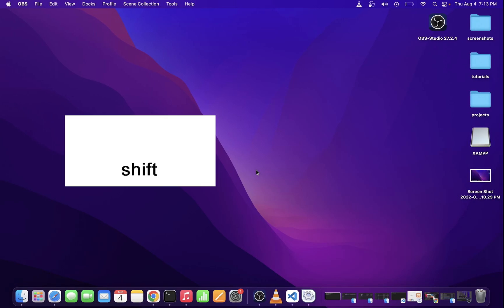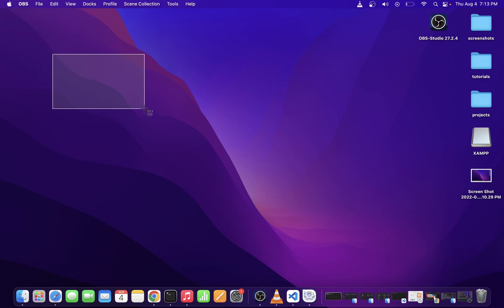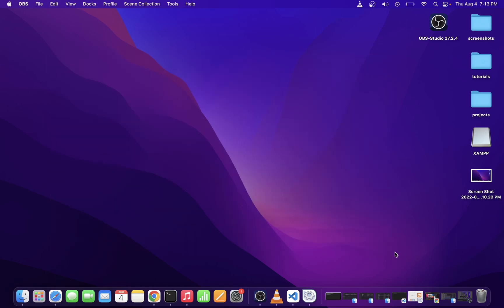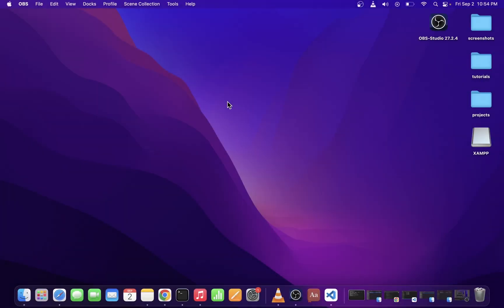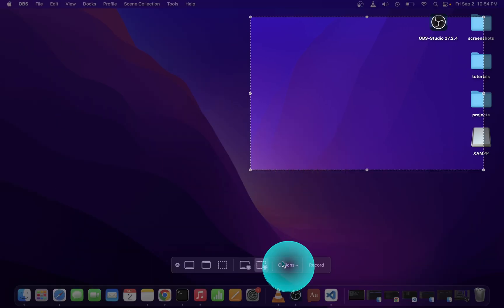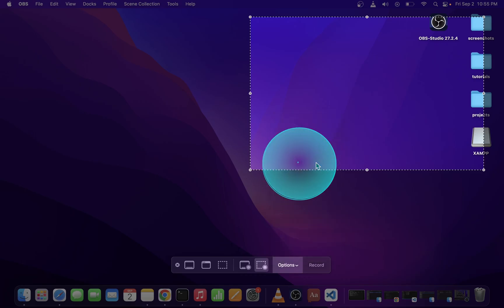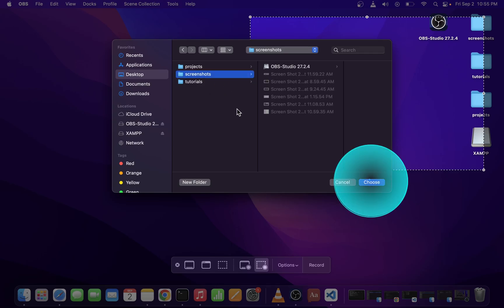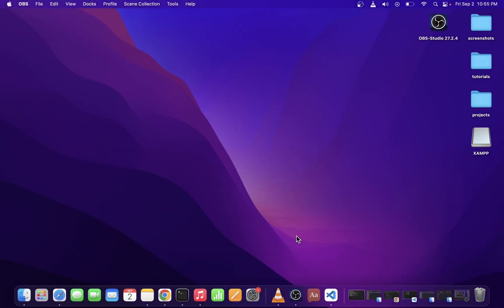How To Take A Screenshot Of Part Of The Screen On Mac Monterey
How to take a screenshot of part of the screen on Mac Monterey (or any other mac for that matter.)

00:00 How to take a screenshot of part of screen on a mac monterey / osx
00:09 Press Shift Command 4 keyboard shortcut, click and drag to select part of the screen you want to take a screenshot of
00:36 How to change default screenshot location on mac monterey